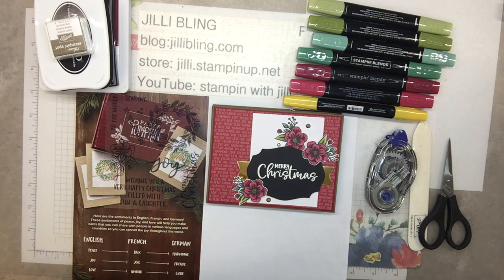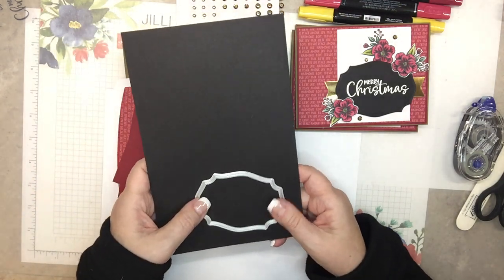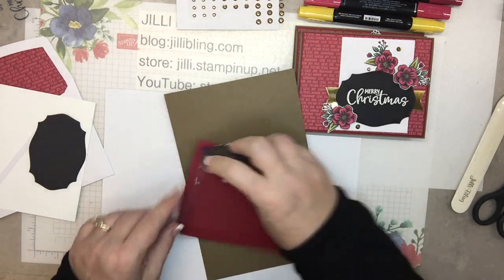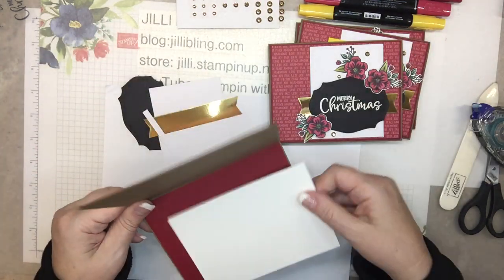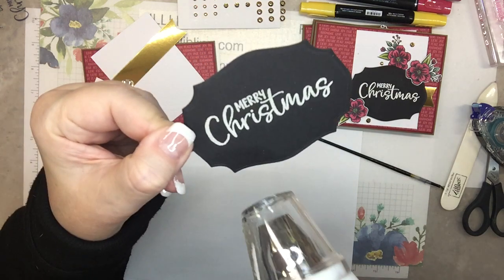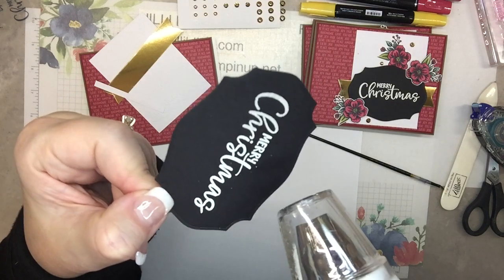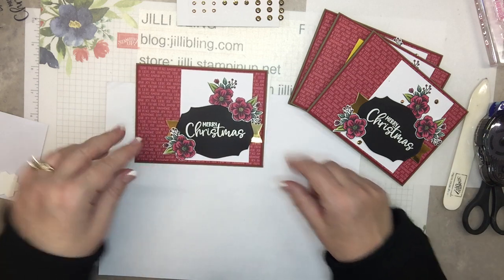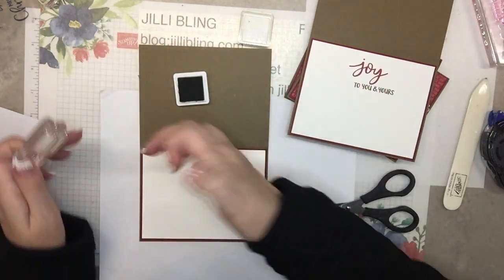Paper Pumpkin October 2020 - White Embossed Greeting (design 2 of 5)